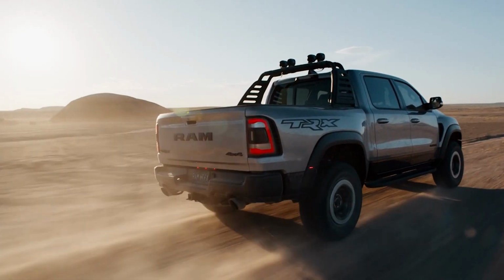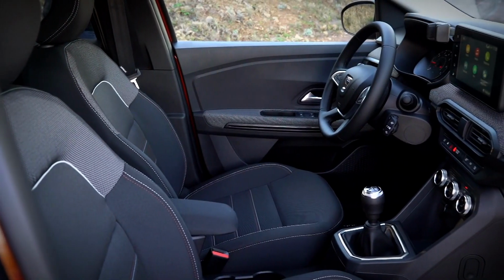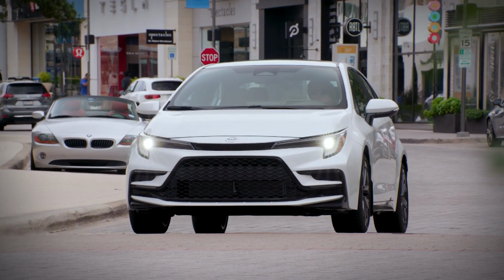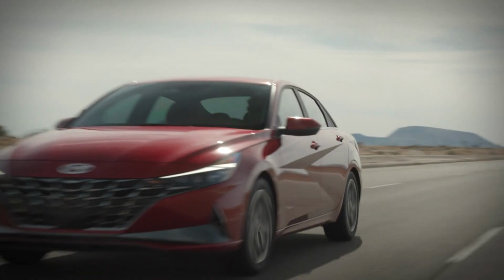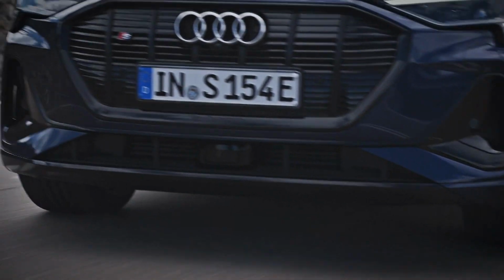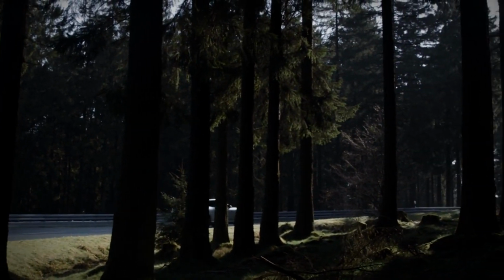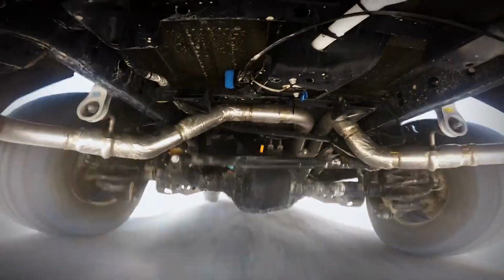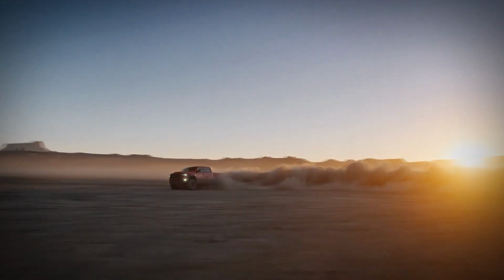😈 HELLRAISING PICKUP - THE RAM TRX and NEW FORD F150 RAPTOR R 😈 and more in Auto Mundial 08-23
From hellraising American pick ups. Audi’s new Q8 e-tron, and the 2023 Toyota Corolla AND MORE in this episode/